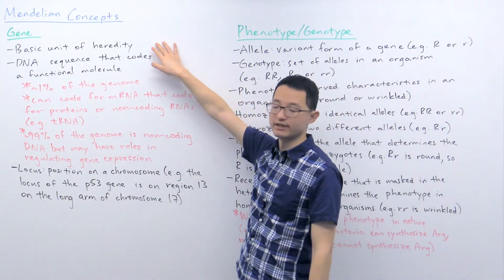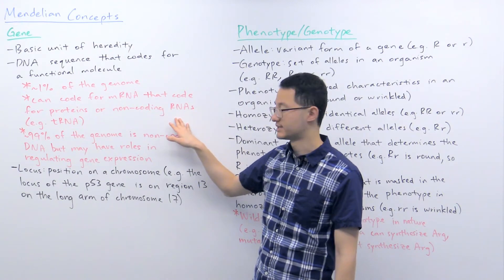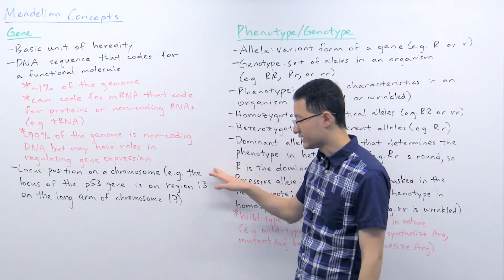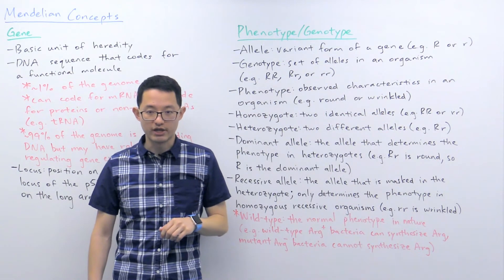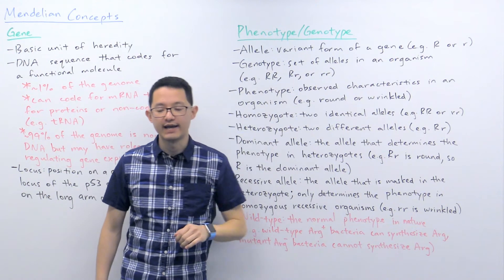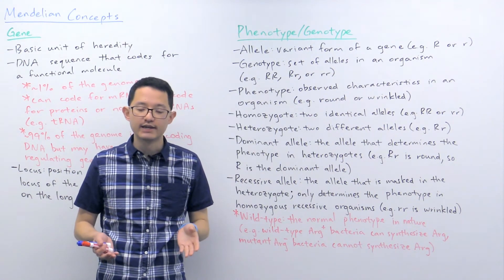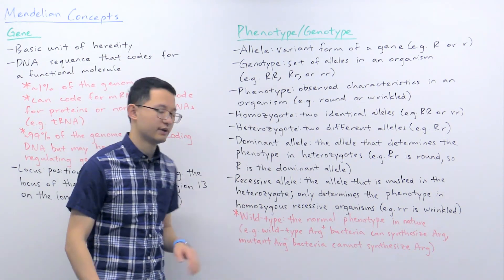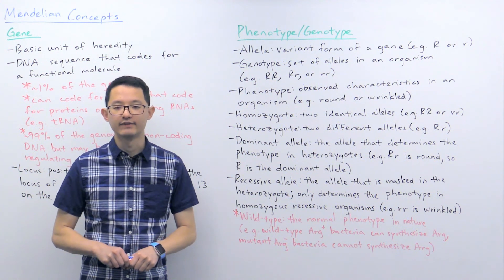Gene, Phenotype, and Genotype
Need help preparing for the Biology section of the MCAT? MedSchoolCoach expert, Ken Tao, will teach everything you need to know about Gene and Phenotype/Genotype of Mendelian Concepts. Watch this video to get all the MCAT study tips you need to do well on this section of the exam!

Mendelian genetics is the study of biological inheritance first proposed by a Christian monk named Gregor Mendel in the nineteenth century. In 1866, he published a work stating that it is possible to predictably determine the traits of an organism based upon "invisible factors." Today, these factors are known as genes, and they are the basic unit of heredity. For an organism to pass on its traits to its offspring, it must pass on its genes. DNA is the genetic material in cells, which means that genes are DNA sequences that code for a functional molecule. These molecules can include either proteins or RNA within the genome.

Also, it is essential to note that genes represent around 1% of the total DNA of most organisms. Furthermore, genes can code for mRNA molecules that will code for proteins or non-coding RNAs that do not code for proteins but have other vital functions. An example of non-coding RNA is tRNA. If coding sequences represent only 1% of the genome, then that means that 99% of the human genome is non-coding DNA. Furthermore, in the past, it was thought that this non-coding DNA had no purpose or function. However, this was incorrect. It turns out that these non-coding regions of DNA have roles in regulating gene expression. Currently, ongoing studies are attempting to discover more functions of this non-coding DNA.

Phenotype/Genotype

Before understanding the concept of phenotypes and genotypes, it is important to clarify some terms regarding genes. The first term is locus. Locus refers to the position, or 'location', of a gene on a chromosome. For example, the locus of the p53 gene is on region 13 on the long arm of chromosome 17. The locus is essentially the address of the gene on the chromosome. Another relevant term is allele. An allele is a variant form of a gene. For example, in Mendel's experiment with peas, some peas were round, and some were wrinkled. The reason for this difference was because there are two alleles for the shape of the pea seed. There is the R allele and the r allele. The R refers to the round pea-shaped, and the r refers to the wrinkled pea shape.

Genotype then is the set of alleles for a particular gene in an organism. Recall that an organism has two copies of each gene. One copy is inherited from the mother and the other from the father. In terms of the pea shape gene, the possible set of alleles, or genotype, is RR, Rr, or rr. Phenotype, on the other hand, refers to the observed characteristics of an organism. In terms of the pea shape example, the phenotype refers then to whether the shape is round or wrinkled. Remember, both RR and Rr have a round shape, while only rr has a wrinkled shape.

Homozygotes/Heterozygotes

The terms homozygotes and heterozygotes refer to the two different alleles, and whether or not they are the same. Homozygotes are organisms with two identical alleles, such as RR or rr. Heterozygotes, on the other hand, are organisms with two different alleles, such as Rr. The phenotype of a homozygote is straightforward because they have the same alleles. The phenotype then would be whatever alleles that organism has. For example, RR peas will be round, while rr peas will be wrinkled.

Heterozygotes are more complicated and involve the concepts of dominance and recessive. The dominant allele is the allele that determines the phenotype in heterozygotes. For an Rr organism, the dominant allele is R. In terms of pea shape, the R allele refers to the round shape, so the phenotype of the pea will be round. The recessive allele, on the other hand, is the allele that is masked by the dominant allele in heterozygotes. In this way, the only instance in which the recessive allele will determine the phenotype of an organism is when the organism is homozygous recessive. For example, in terms of pea shapes, the only time a pea will be wrinkled is if the alleles are rr.

MEDSCHOOLCOACH